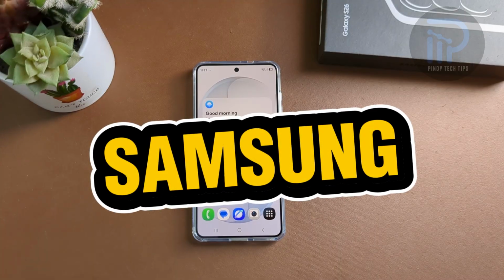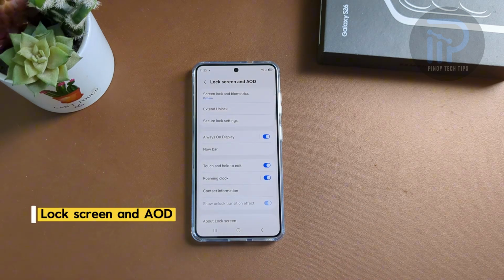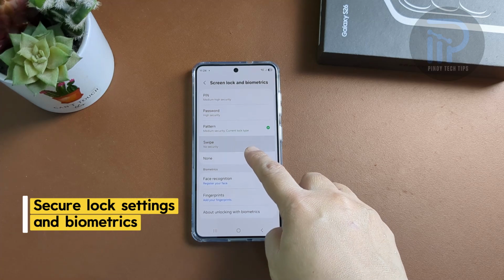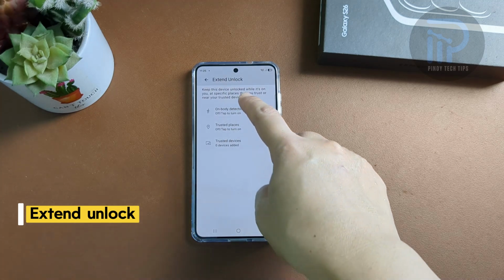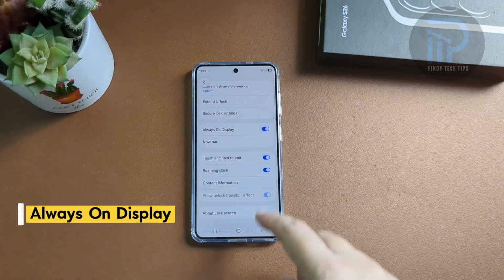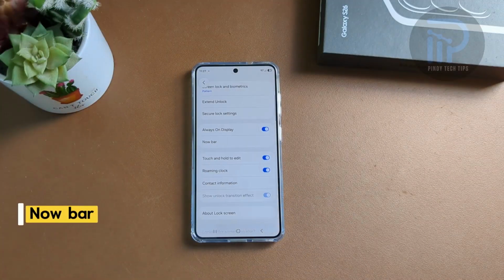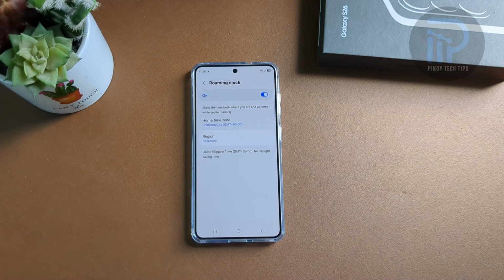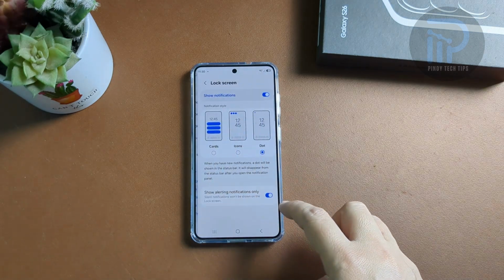CONFIGURE Lock Screen and AOD SETTINGS on Samsung Galaxy S26 Series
This video shows you how to configure Lock Screen and Always On Display (AOD) settings on the Samsung Galaxy S26.

Learn how to set up screen lock security, enable biometric authentication, and customize features like Extend Unlock, Now bar, and Always On Display behavior.

Whether you want to improve your phone’s security, personalize your lock screen, or access important information quickly, these settings help you get the most out of your Galaxy S26.